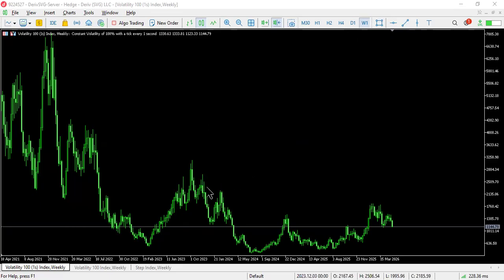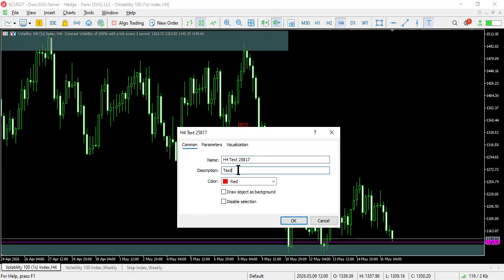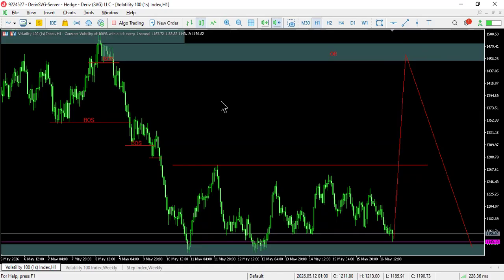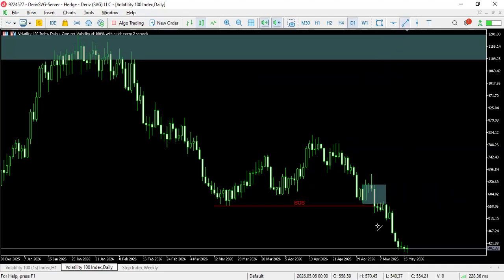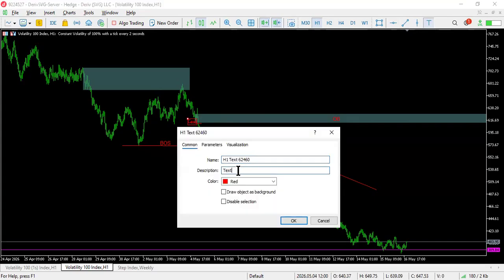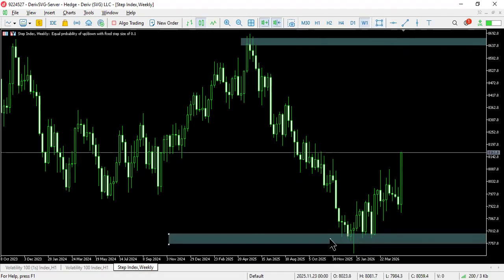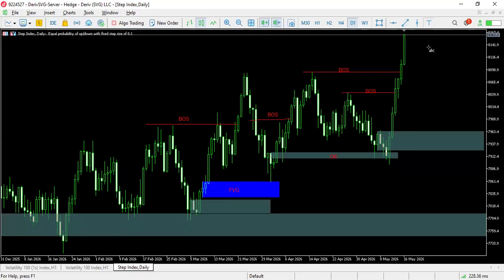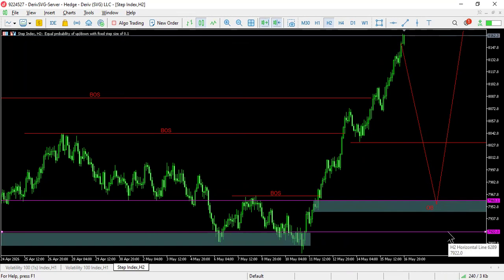Top Down Analysis (Step-by-Step): Volatility Indices Deriv | 17th May 2026: Episode 32